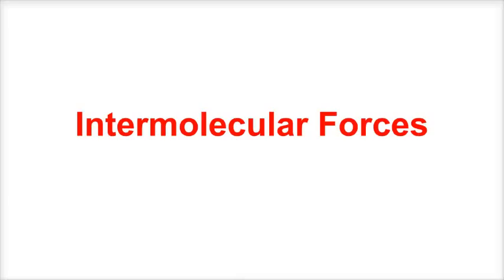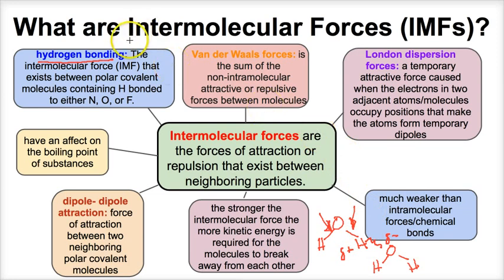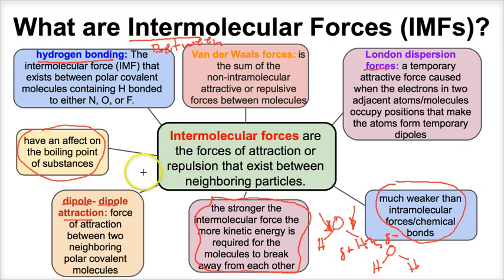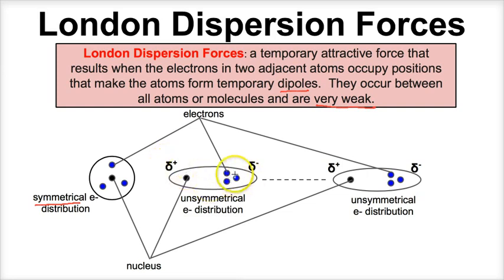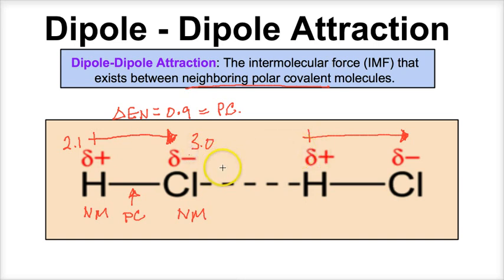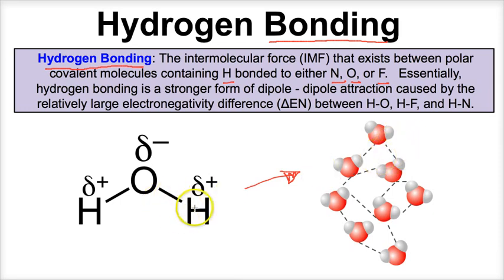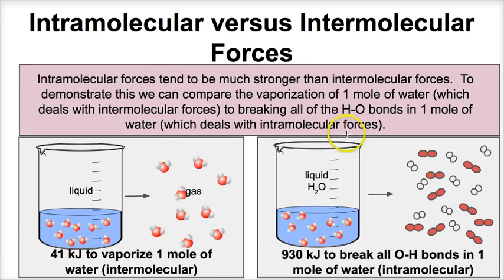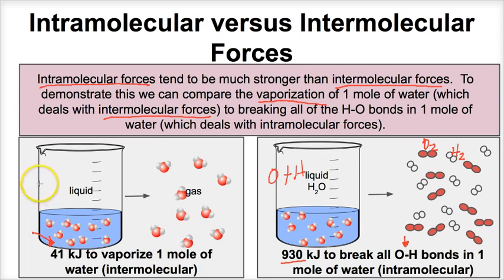Intermolecular Forces Explained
In this video we will learn about intermolecular forces or IMFs.  We will talk about the three most common; London Dispersion Forces, Dipole-Dipole attraction, and hydrogen bonding.